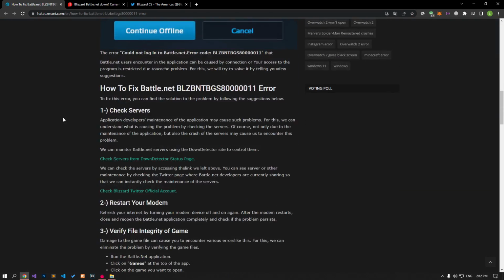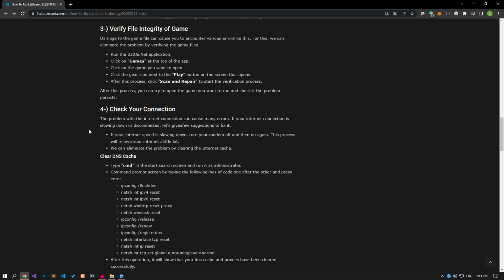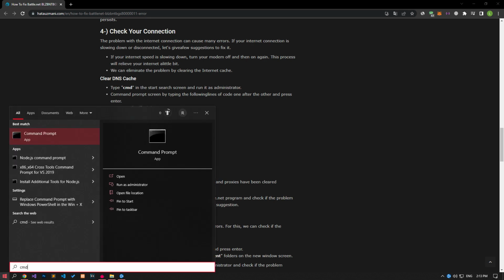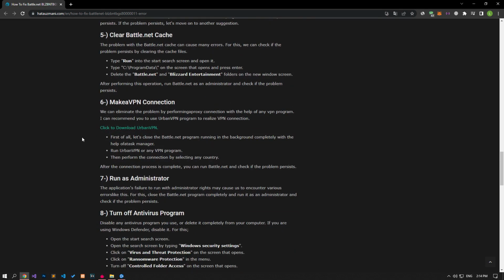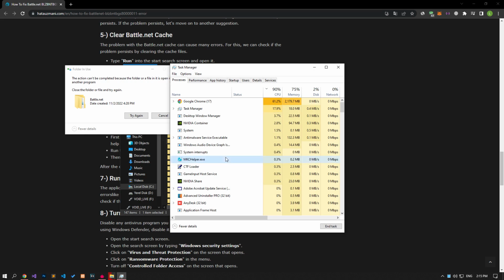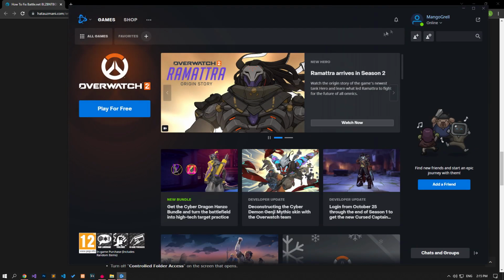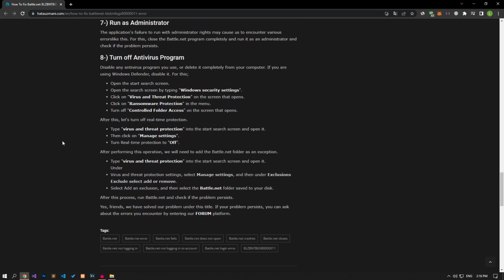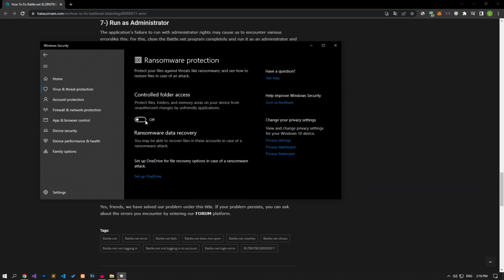How To Fix Battle net BLZBNTBGS80000011 Error Fix Could not log in to Battle net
In this video, we will try to resolve the "Could not log in to Battle.net. Error code: BLZBNTBGS80000011" error that Battle.net users encounter in the application.